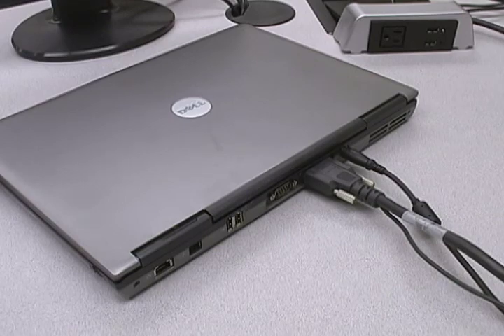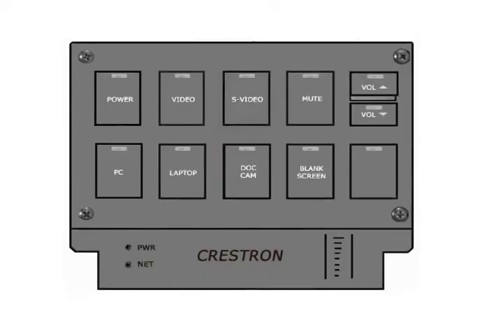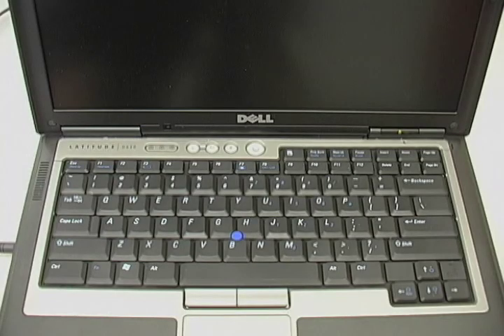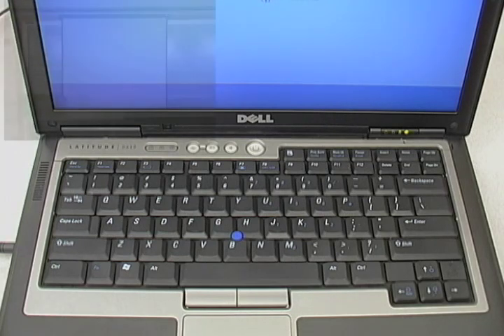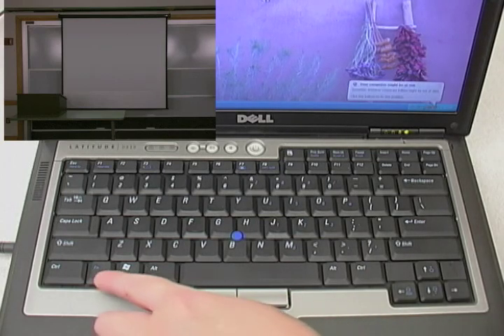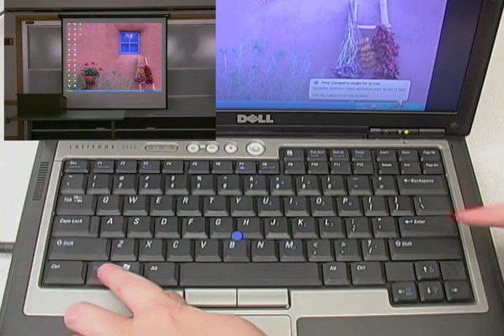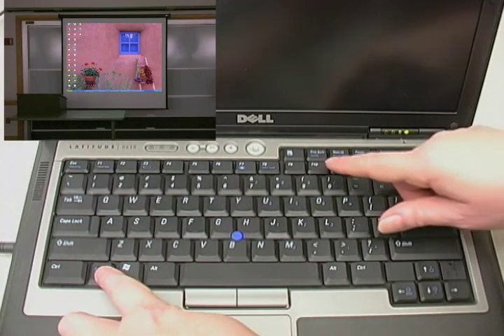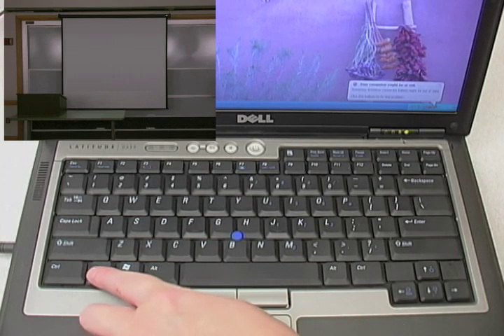Setting Up PC Laptop (EC-MID Control Panel)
Instructions for connecting a PC laptop to the projector in EC-MID classrooms at George Mason University.